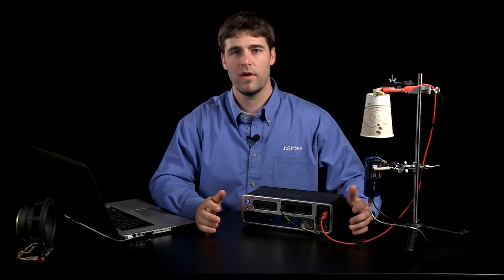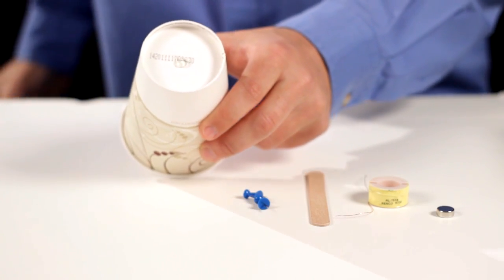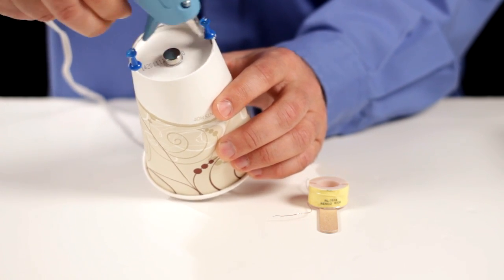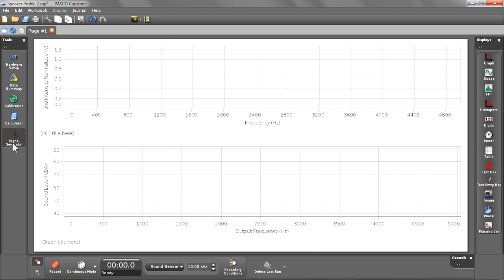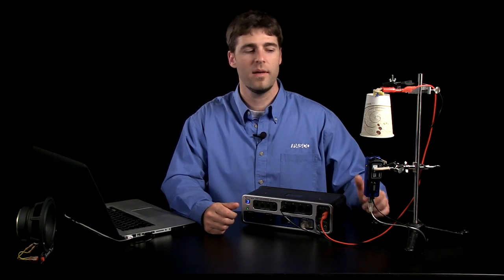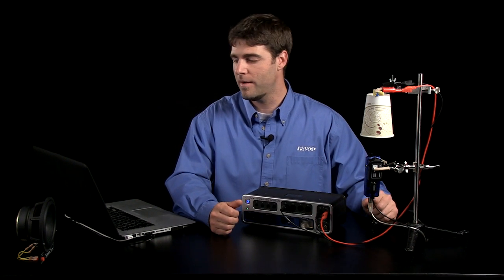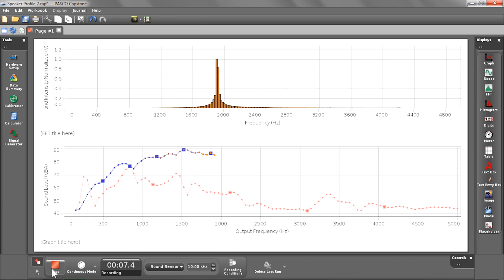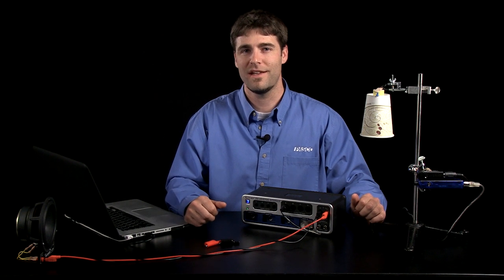Speaker Frequency Response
PASCO Capstone software drives the output of the 850 Universal Interface as we compare the frequency response profiles of two speakers: one made from a paper cup, the other a professional speaker.